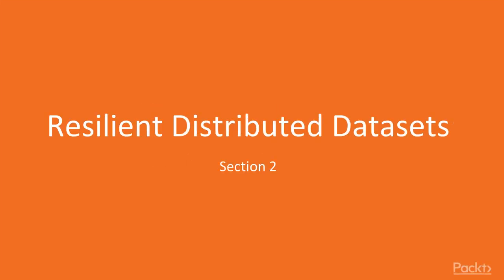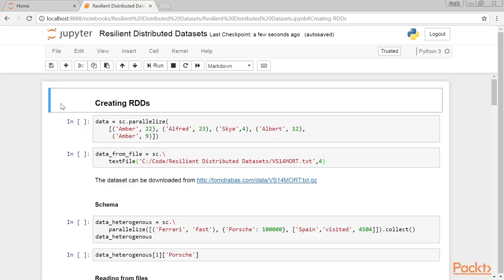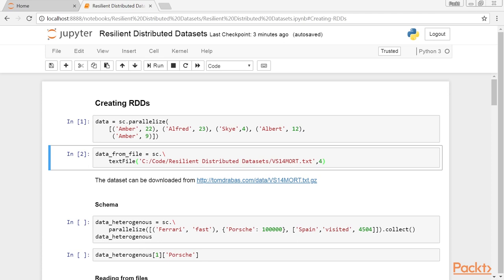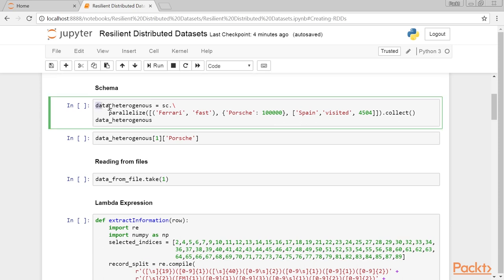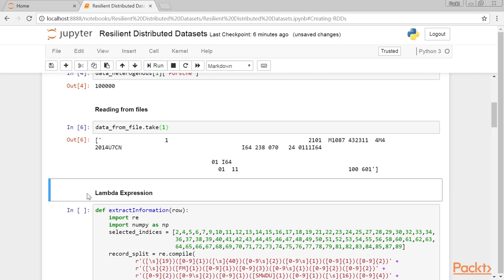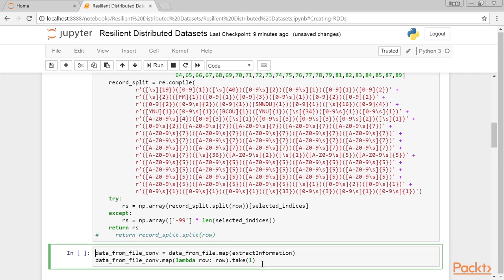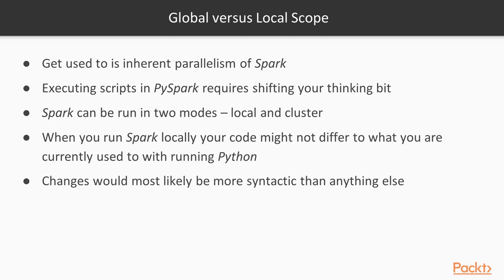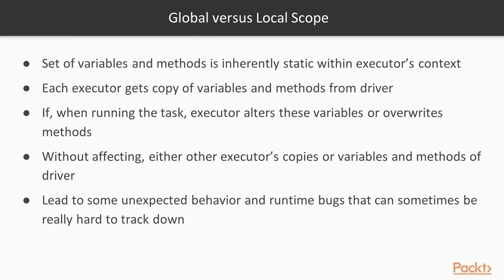PySpark for Beginners: Creating RDDs | packtpub.com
This video tutorial has been taken from PySpark for Beginners. You can learn more and buy the full video course